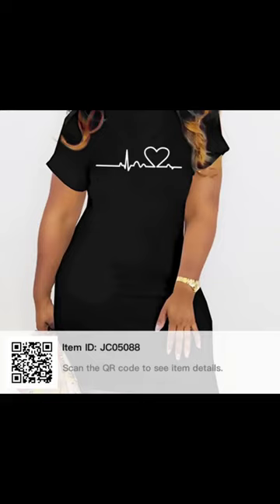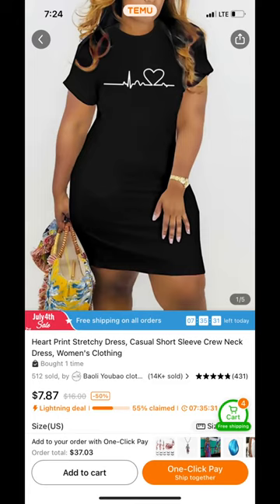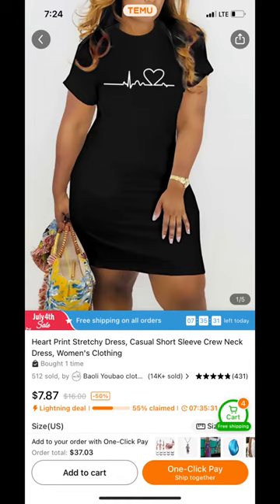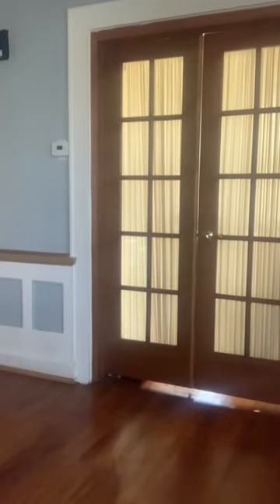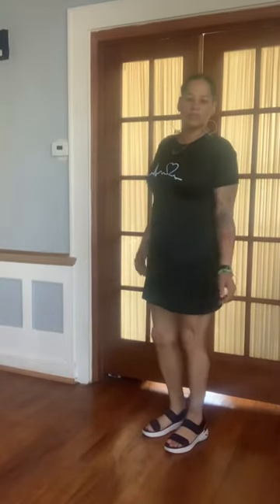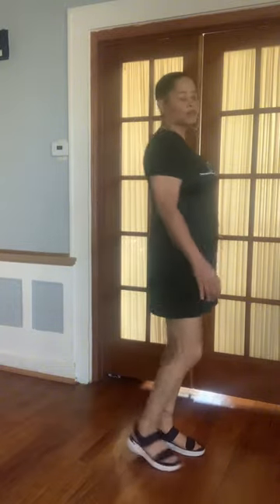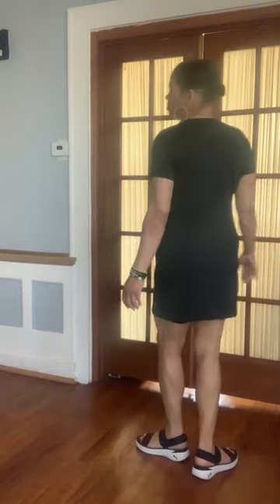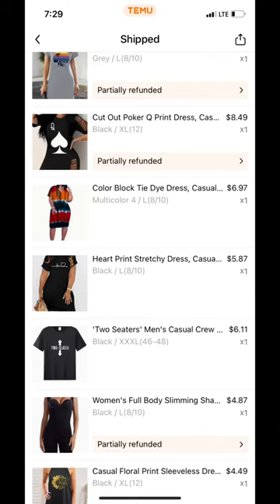Temu dress haul unboxing clothes temu review unsponsored